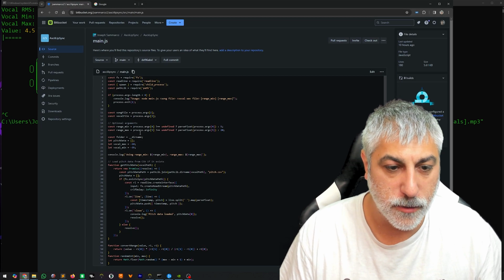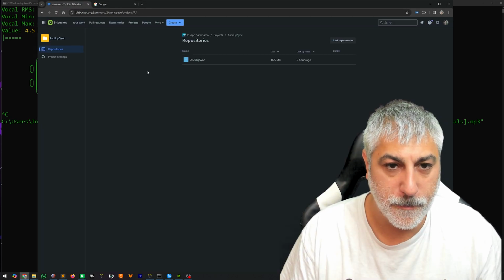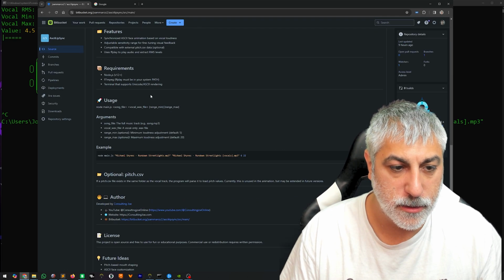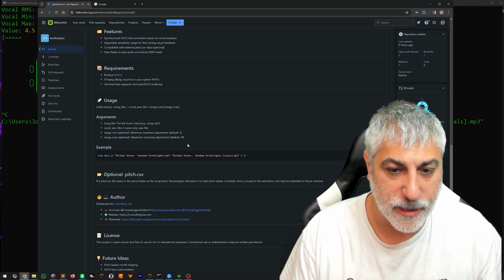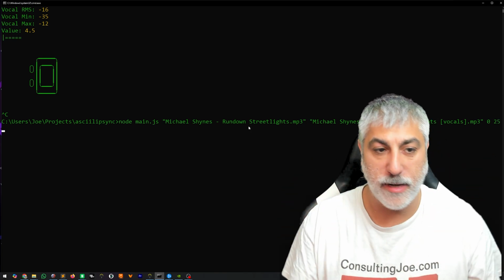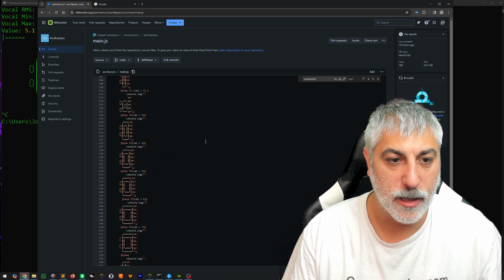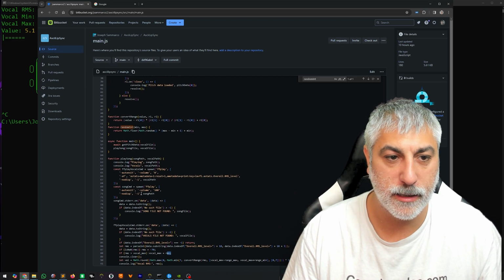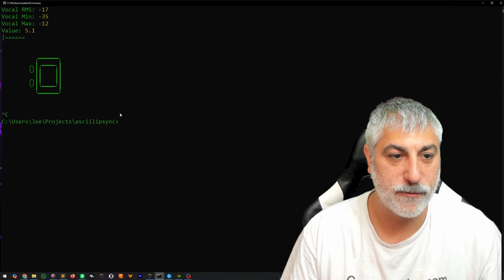Lip-Syncing ASCII Faces to Music in Node.js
To get vocal file from song use or similar.